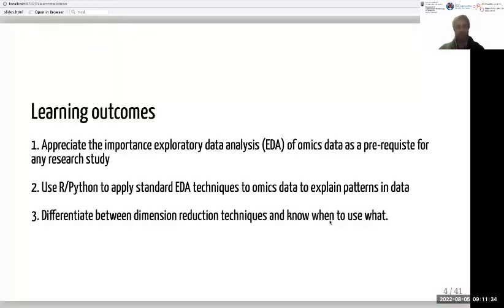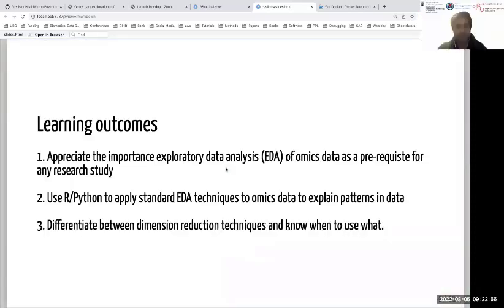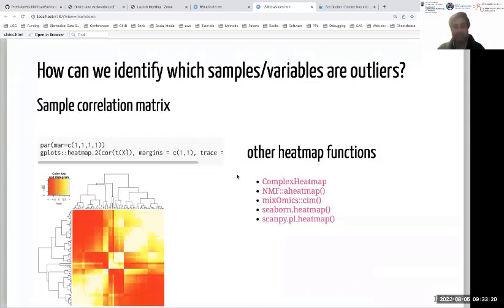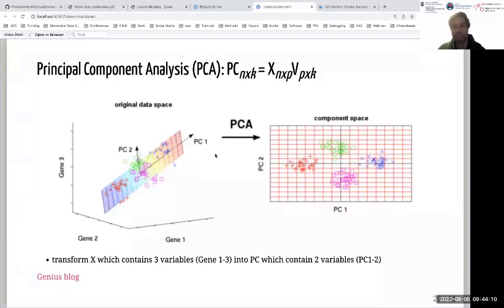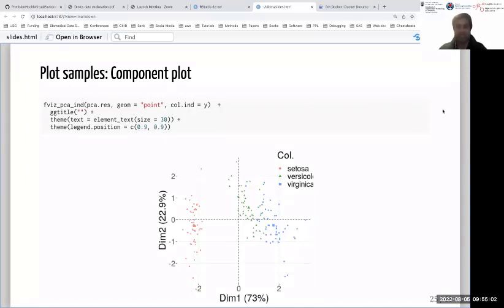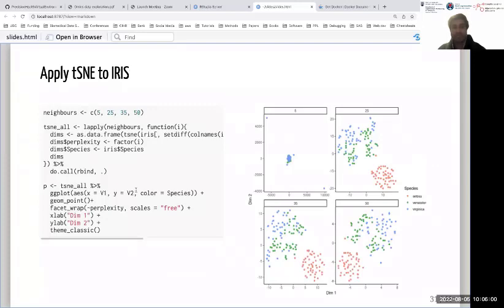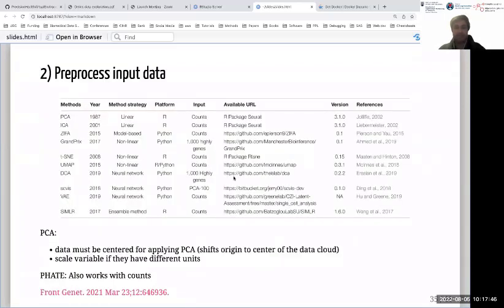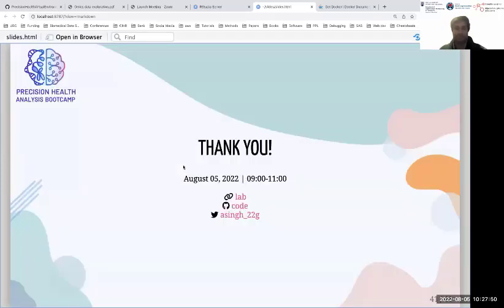Multi-omics Exploratory Data Analysis (EDA) - Precision Health Bootcamp Summer 2022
This is one of the sessions of the Precision Health Bootcamp Summer 2022 Workshop Series, hosted by BC Children's Hospital Research Institute (BCCHR), the BCCHR Trainee Omics Group, and UBC Advanced Research Computing. This set of workshops will focus on using UBC’s Advanced Research Computing Sockeye Platform for the analysis of “big data”. This includes basics for new users in high performance computing, and intermediate-to-advanced topics covering Precision Health data modalities such as whole genome sequencing, DNA methylation, genetic association testing, RNA-sequencing and single-cell RNA-sequencing, multi-omic integration, functional MRI, and more!

In this session, we cover:

• Importance of exploratory data analysis (EDA) of omics data
• Use R/Python to apply standard EDA techniques
• Differentiate between dimension reduction techniques

Instructor: Dr Amrit Singh

Workshop held: August 5, 2022

TIMESTAMPS:

00:00:00 Introduction
00:16:02 Gene names and processed data
00:19:45 Terminology and making fake dataset
00:25:54 Dimension reduction methods
00:31:00 Walking through DM methods